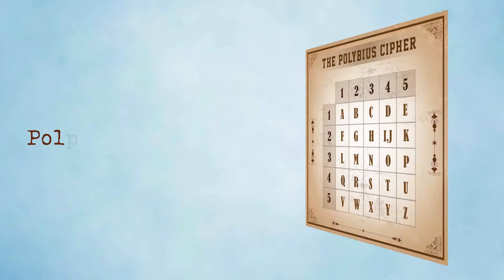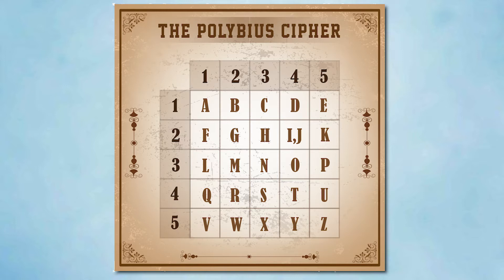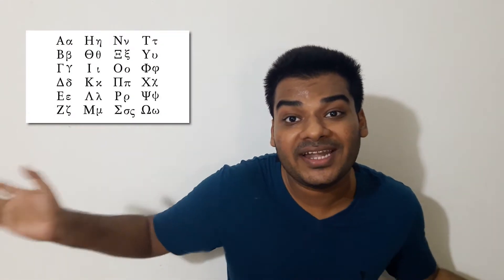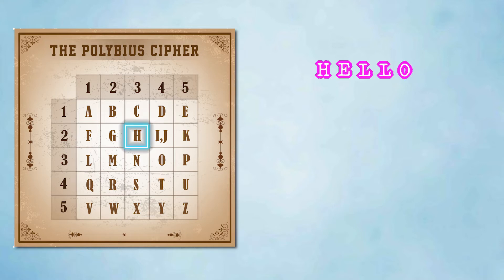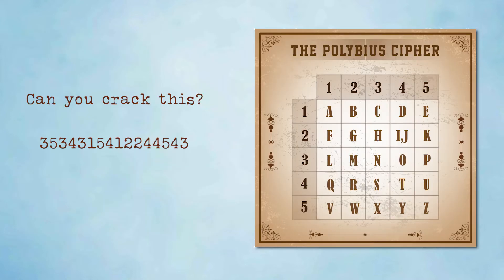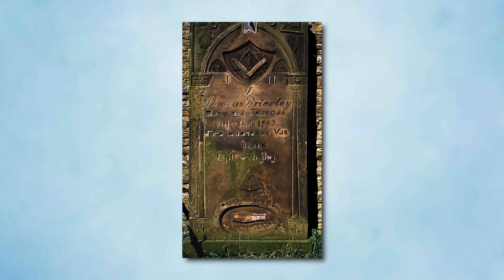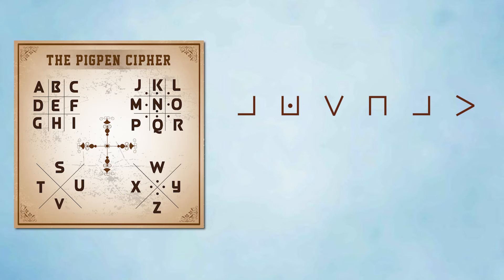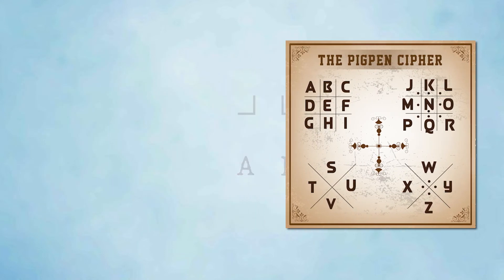Introduction To Cryptography | Decipher The Ciphers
Learn how to decipher and encipher 3 amazing and brilliant ciphers that are well known in the world of cryptography. We will know about polybius cipher, pigpen cipher and cardan grille cipher. We will learn about a little history, how to use them and how to break these ciphers!